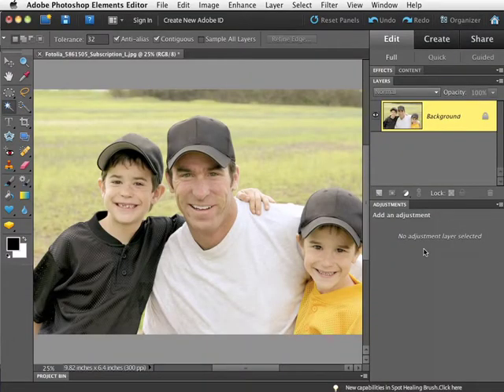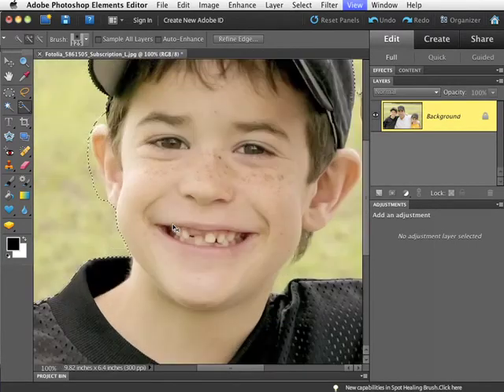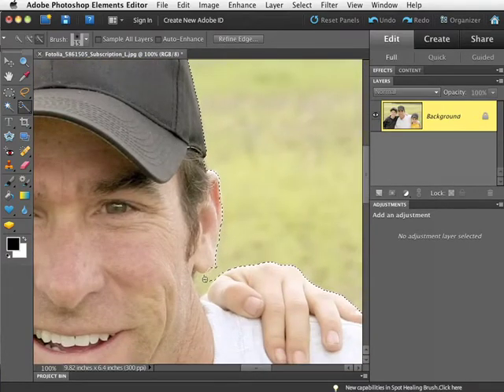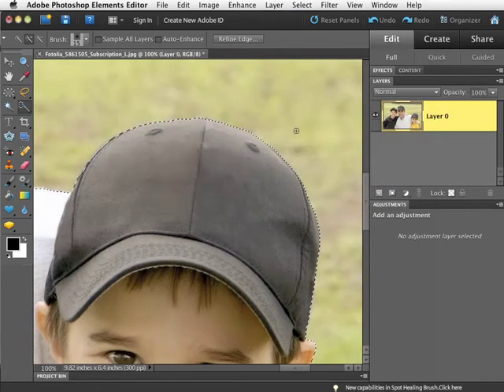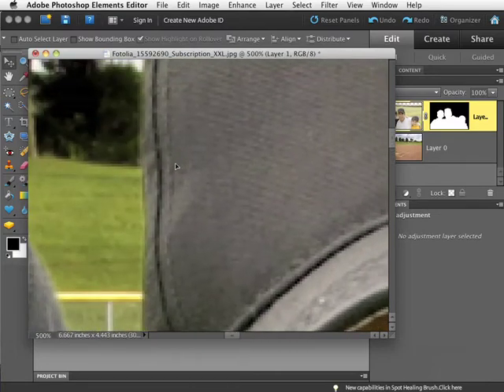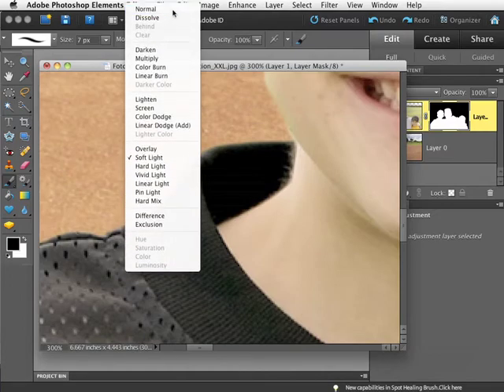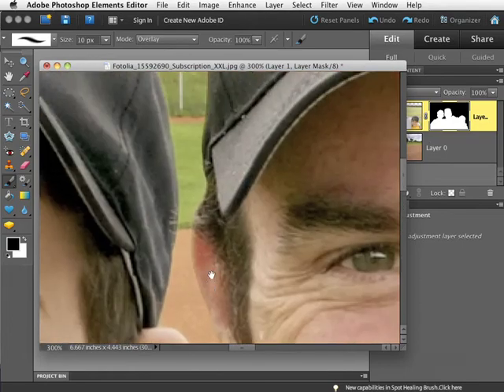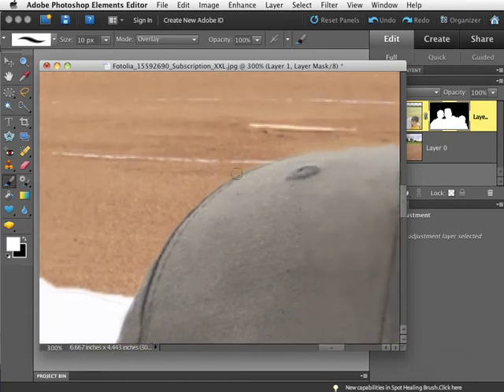Advanced selection techniques with layer masks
Matt Kloskowski offers a great tip for using Photoshop Elements layer masks when swapping out backgrounds. (posted in 2011)